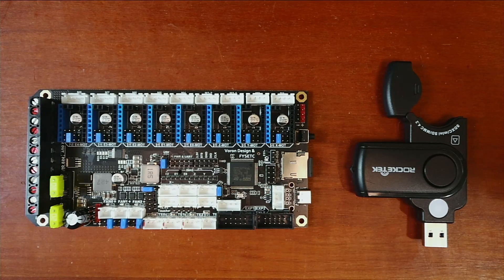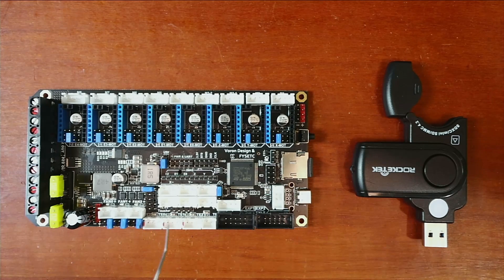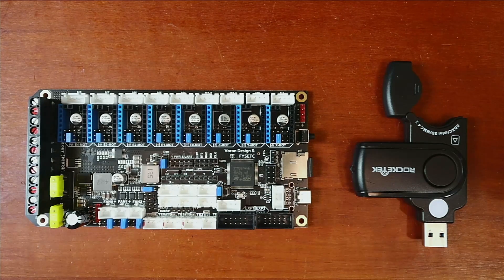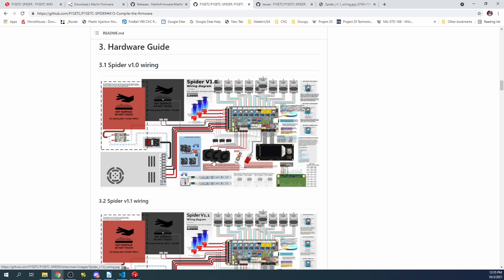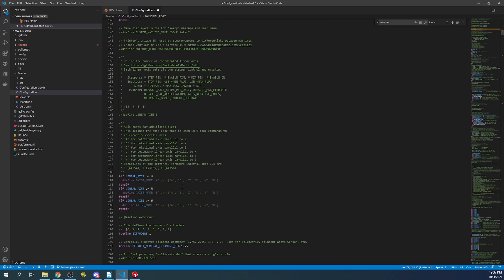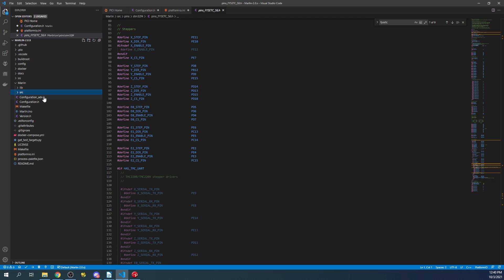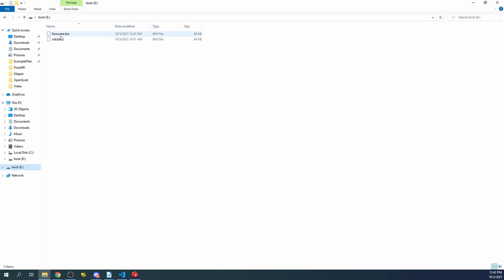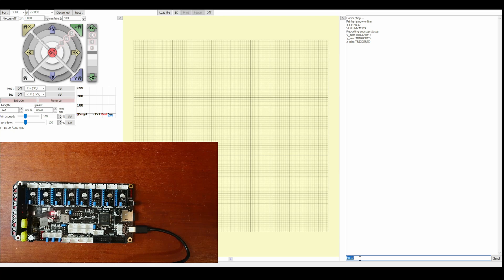Fysetc Spider v1.1 - Basics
This is a basic introduction to the functionality of Fysetc Spider v1.1 and how to program with Marlin firmware and finally test with Pronterface.

Required hardware:
Fysetc Spider v1.1
USB Cable

Required software:
Documentation and Firmware

Software:
Marlin Firmware 2.0.x